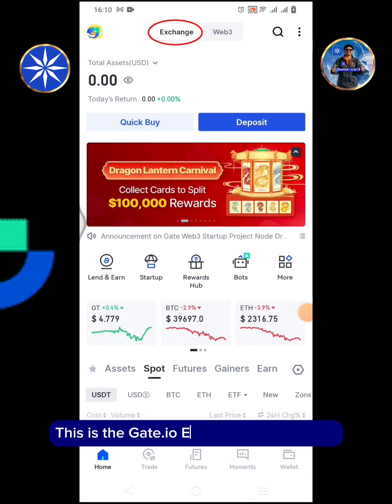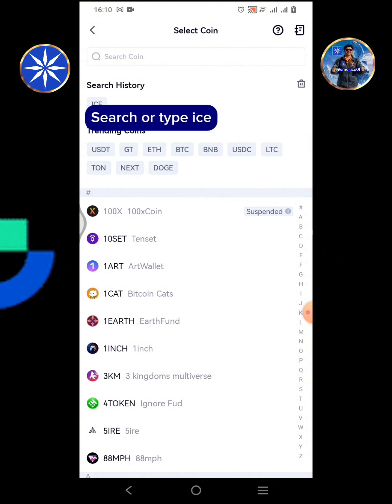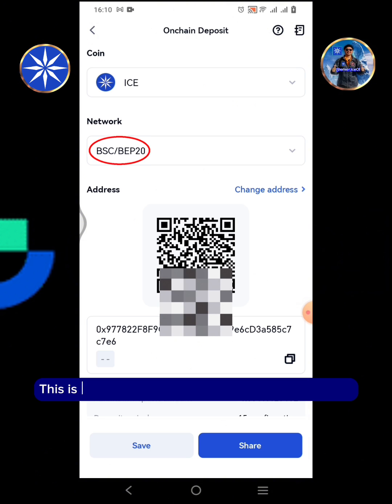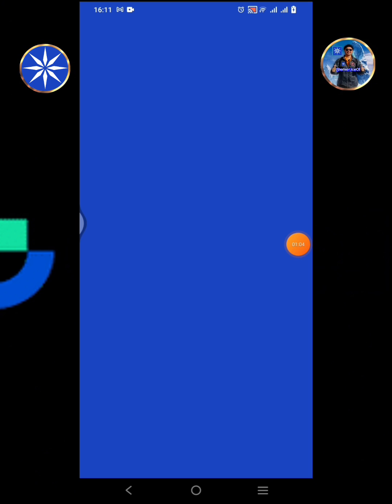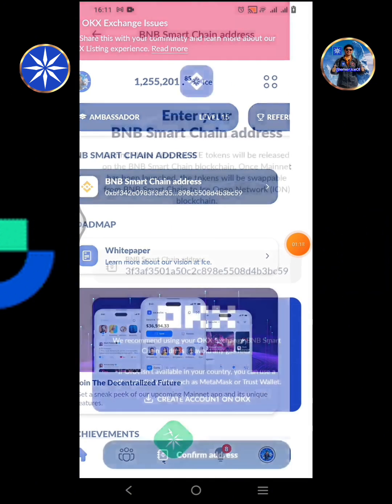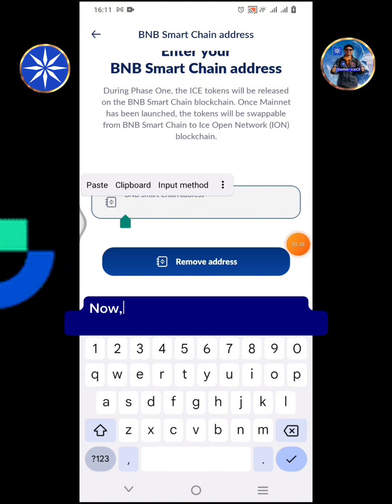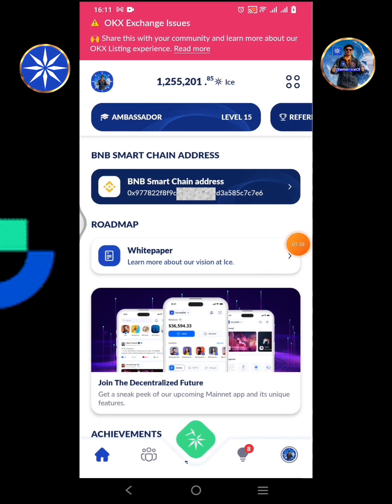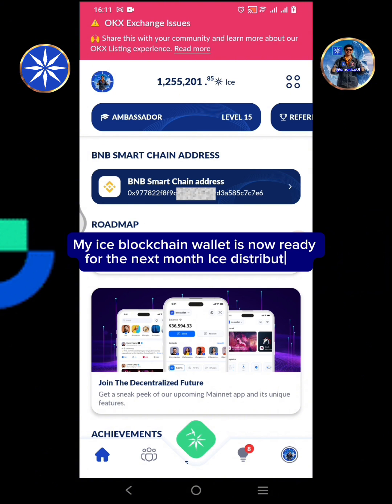How to Input the ICE BSC/BEP20 Address From Gate.io Exchange To ICE Account?